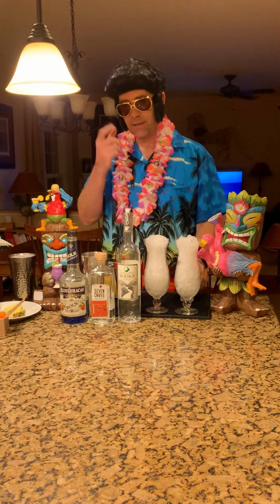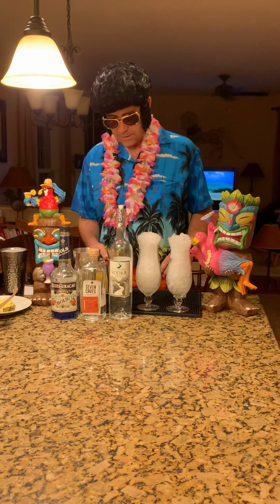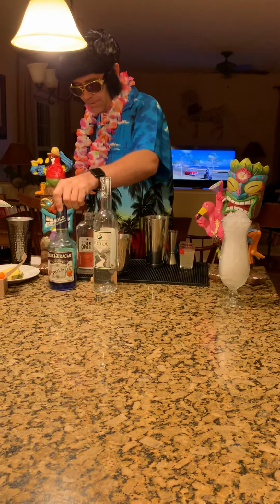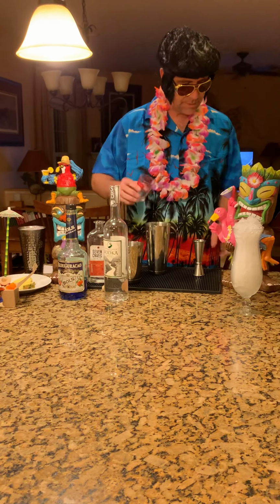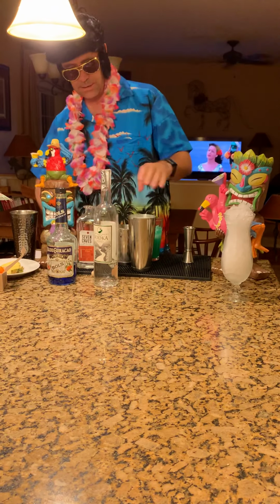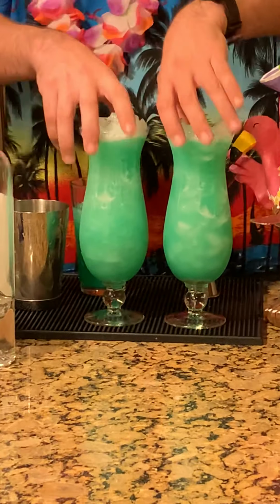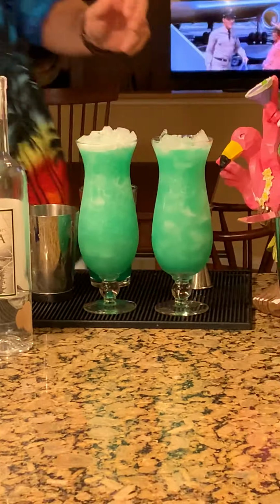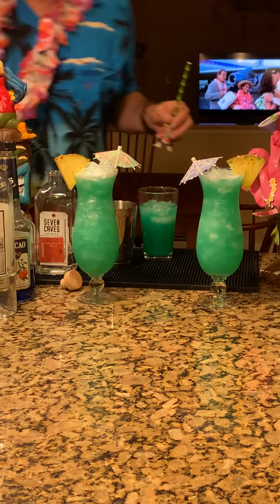What Are We Drinking? Volume 27: Blue Hawaii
For all the Elvis fans. Thank you, thank you very much.